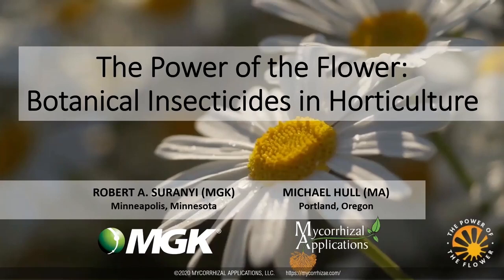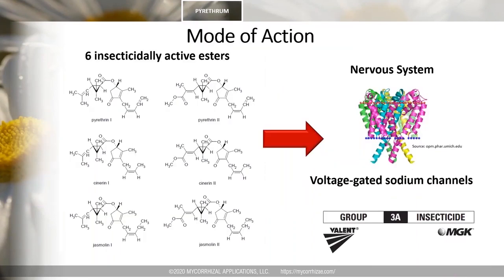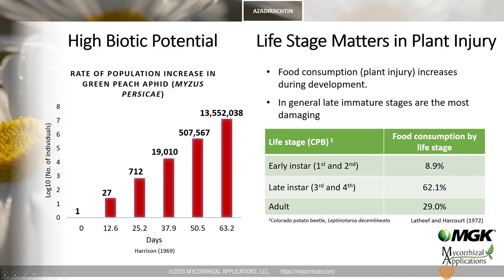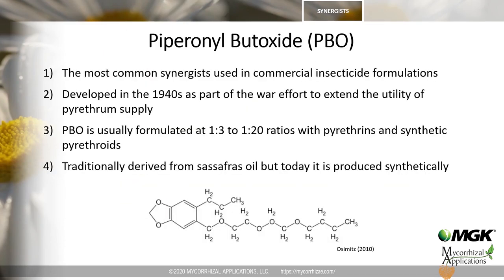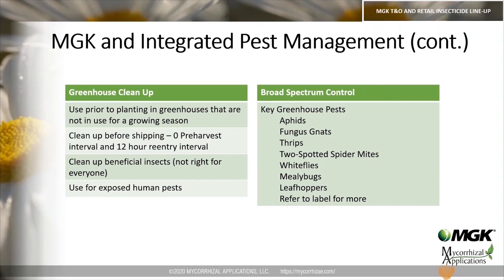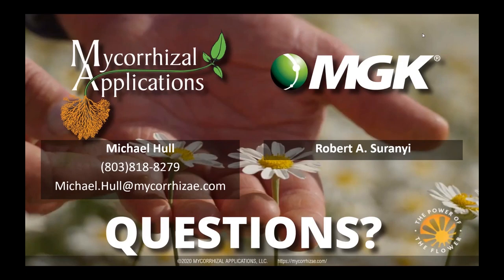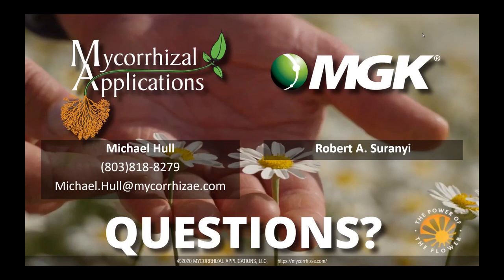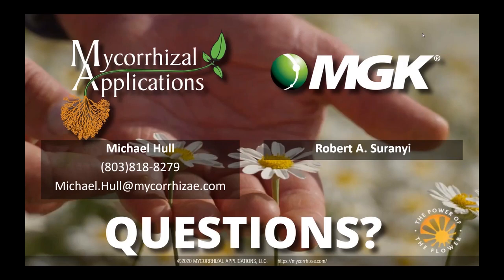The Power of the Flower Webinar: Botanical Insecticides in Horticulture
Join industry experts to discuss the benefits of botanical insecticides in horticulture.

Botanically derived insecticides are arguably the original insecticides and have been used by humans for millennia. Plants are like living laboratories, and in fact, plants could be considered the world’s main source of chemical compounds. Learn how MGK is producing, processing, and utilizing these naturally-occurring insecticide compounds to make them available to ornamental growers.

Learn about the range of botanical insecticides that are commercially available including technical information about the most prevalent active ingredients. Learn the best application methods in greenhouse and nursery settings to maximize the benefits of these botanical options, get tips for success, and discover how these products fit into an Integrated Pest Management program.

Presented by Robert Suranyi PhD and Michael Hull

Click here to view the MGK Botanical Insecticide home garden and horticulture product lines